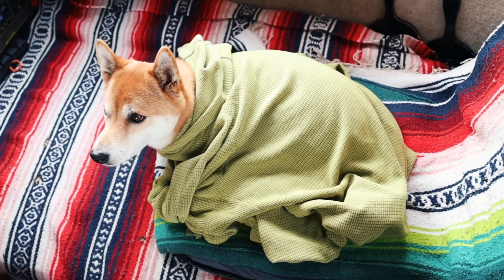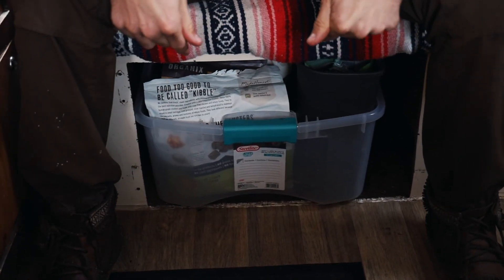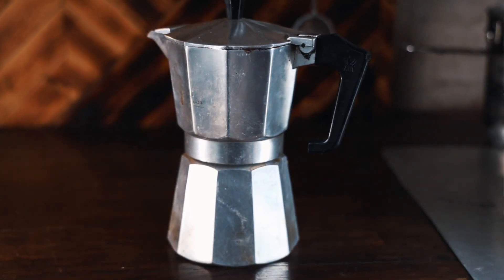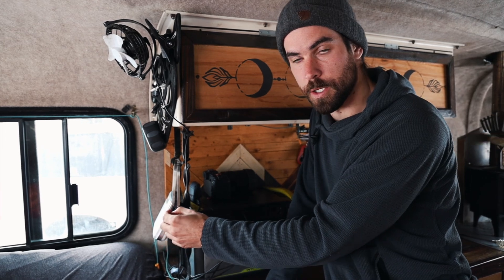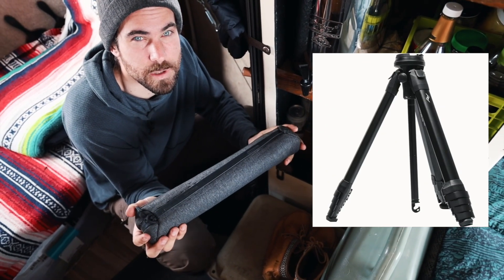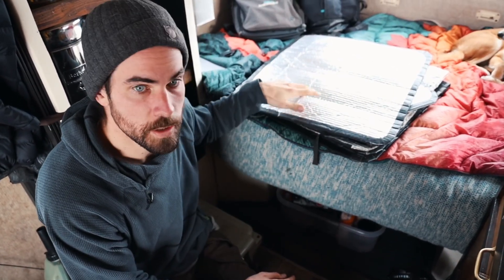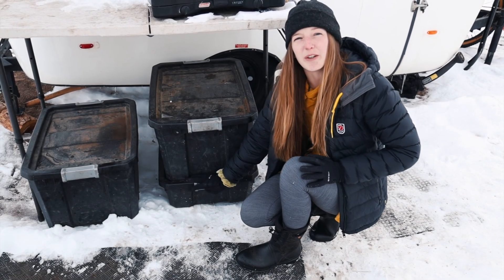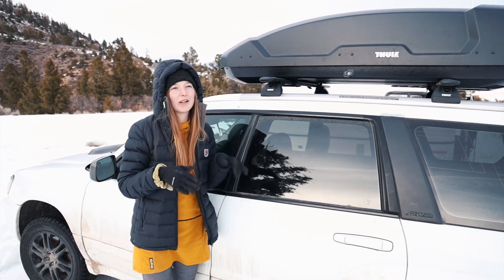WINTER SCAMP TOUR // Full-Time Nomad Life OFF GRID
If you like what we’re doing & find this information valuable, consider buying one of my wood stickers!

To dive EVEN DEEPER into what we're up to, listen to our Normal to Nomad Podcast::

(Everything listed in order of appearance)

Biolite Headlamps
Gerber Hatchet
Patagonia Fanny Pack
Biolite Sunlight
Adjustable Chair
Goal Zero 500x Battery
Collapsible Foam Roller
Bio Blocks Wood
Flexible iPad Stand
Kamp’s Food
Magic Bullet Blender
Electric Space Heater
Eco Fan
Stanley Cook Set
Mocha Pot
GoPro Hero 9
Go Pro Zeus Light
Gear Ties
MSR Scrubber
Biolite Kitchen Light
Biolite Base Lantern
Biolite Site Light
Goal Zero Yeti 1000 Battery
WeBoost RV-65 Cell Booster
USB Fans
Grid-It Organizer
Probiotics Capsules
Tooth Paste
Fresh Cap Mushrooms
Zum Bum Bidet in a Bottle
Big Berkey Water Filter
Greens Powder
Protein Powder
Wild Planet Canned Chicken
Wild Planet Canned Sardines
Japanese Hori Hori Trowel
Peak Design Tripod
6G Water Jug
MSR Water Bladder
Adjustable Lap Desk
Yeti 20 Cooler
ExOfficio Give n Go boxers
Sure MV-88 Microphone
Reflectix Insulation
Go Rumpl Down Blanket
Thule Paramount Backpack
Kamp’s Jacket
Dri-Dek Air Flow Tiles
Dry Bags
Coleman Cook Stove
Lifetime Foldable Table
Coleman Camping Chair
Lifetime Mini Folding Table
Goal Zero Boulder 50 Solar Panel
Goal Zero Boulder 100 Solar Panel
Goal Zero 30’ Extension Cord
Saris Bike Rack
Mini Traction Boards
Jumper Battery
Goal Zero Car Charger
Thule Force XT Roof Box

OTHER LINKS
Portable Shower:

Drink Frother tool:

Goal Zero Battery:

Gear Ties:

__B A R R O N  L I N K S__